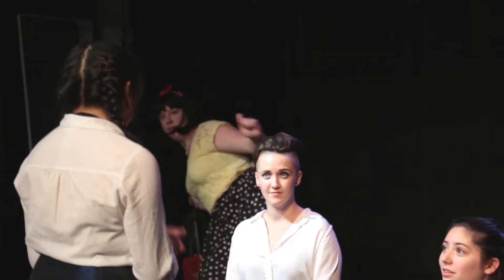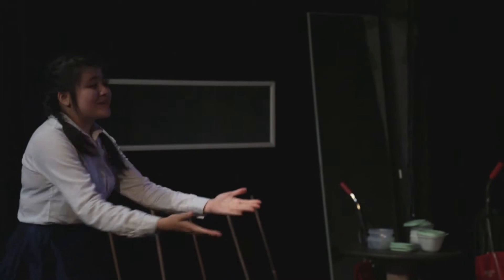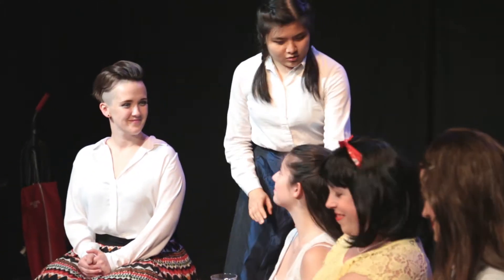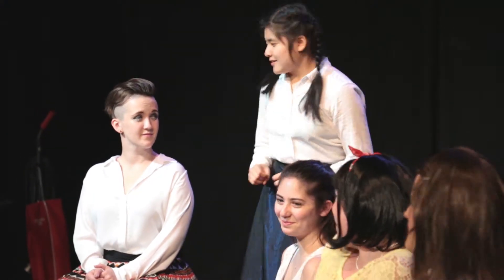MIRROR-MIRROR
Written by Lamar Legend
Directed by Chris Quilici
Ashley Almon as Alison
Laura Engels as Susie
Minna Lee as Gail
Alaina Moretti as Rose
Maddy Noonan as Ingrid
James Schilling as Unknown